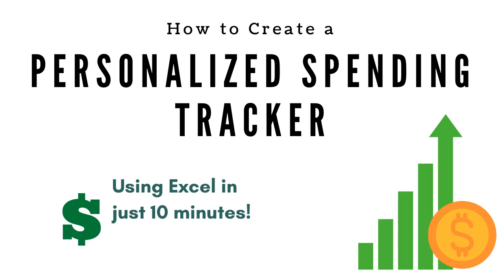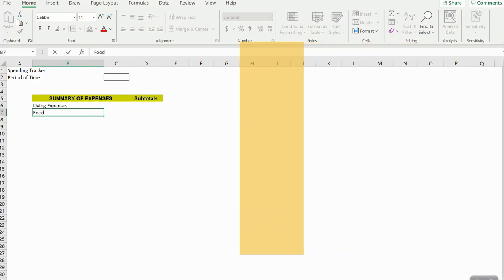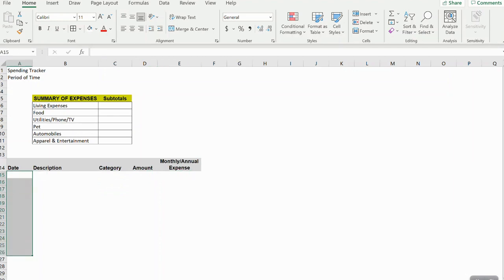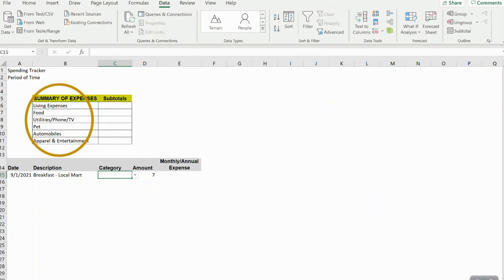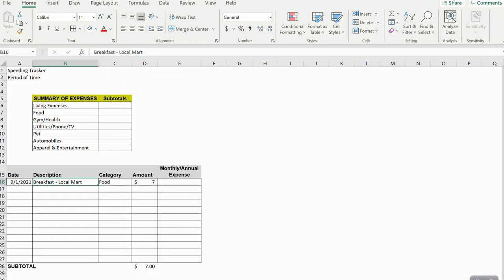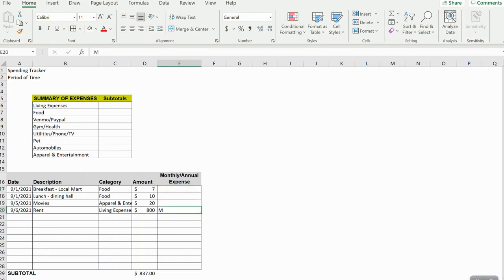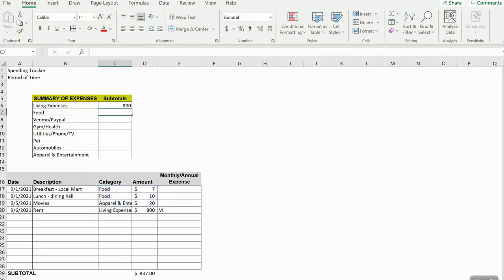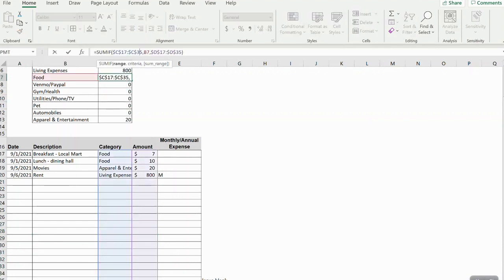How to Track Your Spending using Excel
This video provides simple step-by-step instructions for creating a customized, easy to use and easy to modify, on the go spending tracker in under 10 minutes in excel.  The format discussed allows for recording spend, categorizing expenses, and auto summing groups of expenses so you can make better financial decisions.  Making a budget is a daunting task and often unrealistic without a base understanding of your spending habits.  Build a simple spending tracker in excel to first identify just how you spend your money and then adjust your budget from there to meet your financial goals.

Feel free to post questions, comments, or share ideas you have incorporated into your personal spending tracker.